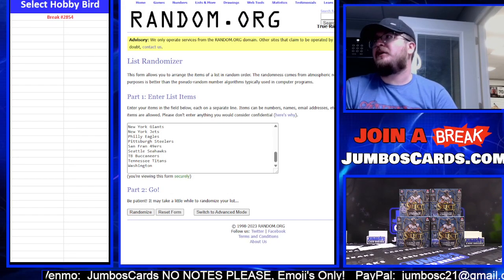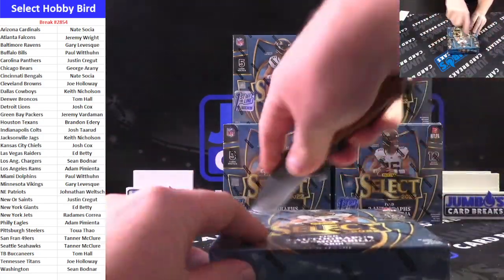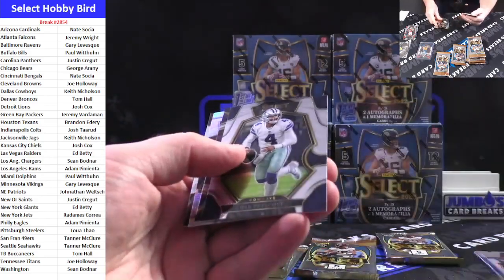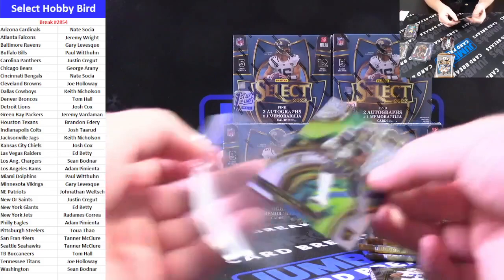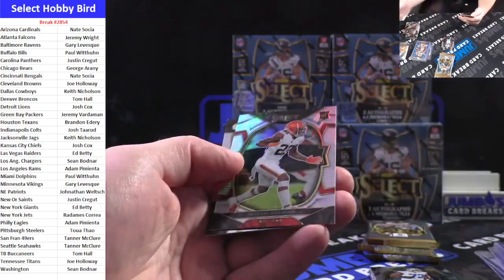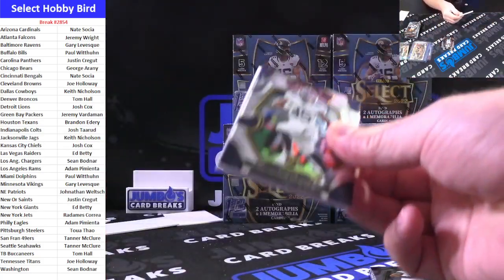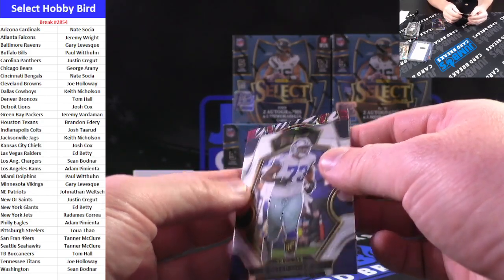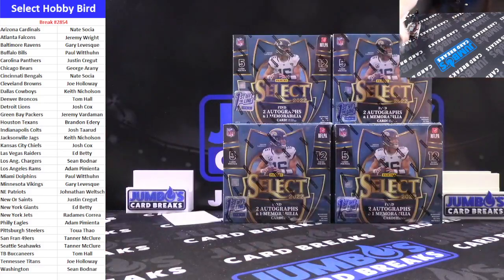BREAK #2854 Select Hobby Bird